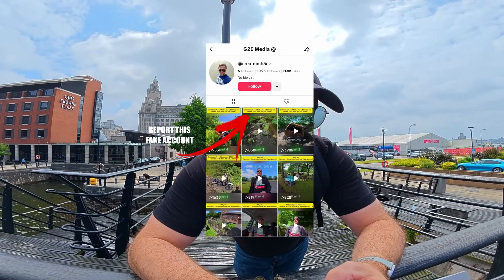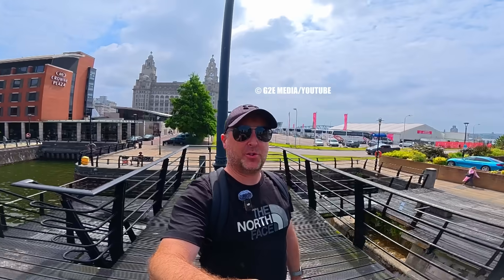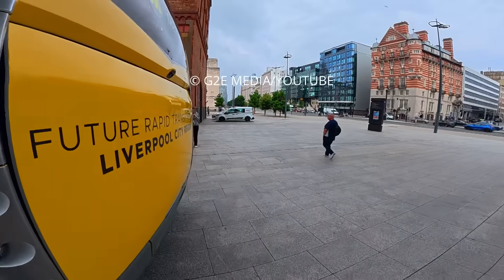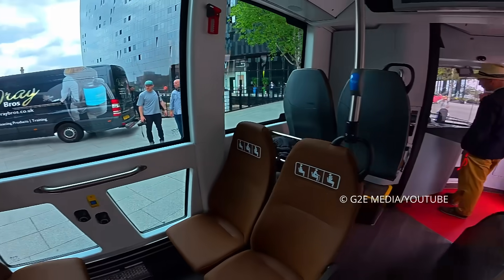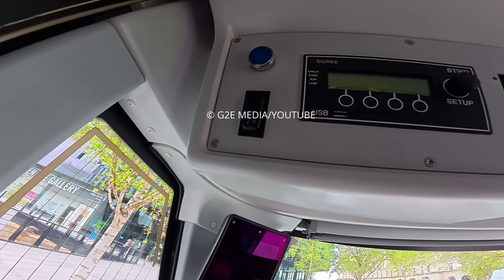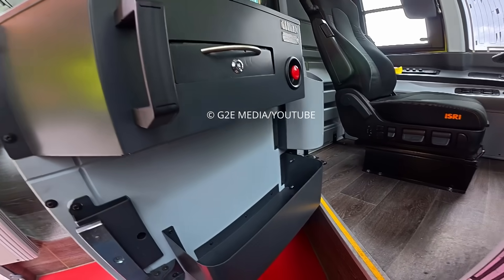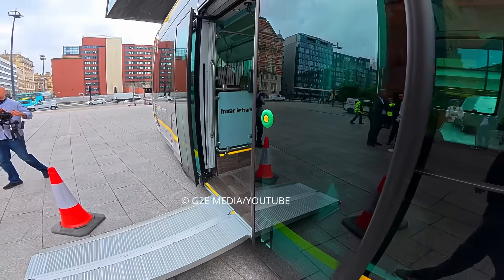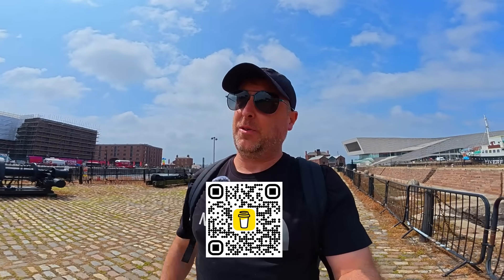A Look Inside Next-Generation All Electric Glider Bus As Trials Begin In Liverpool City Centre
All electric ‘glider’ to be tested on region’s roads this month
Vehicles carry 120 passengers – 30% more than a double decker bus
Fully operational system linking city centre, airport and football stadia targeted by 2028

A second rapid transit vehicle will begin road testing in the Liverpool City Region this month, as part of Mayor Steve Rotheram’s pledge to roll out a new fleet of high capacity ‘gliders’ across the region by the end of 2028.

On loan from Spanish manufacturer Irizar, the 18-metre battery-powered vehicle, wrapped in the region’s Metro livery, follows last year’s initial trial using a Translink vehicle from Belfast.

This new test will see the vehicle operate on key commuter routes, helping to gather feedback from passengers and assess performance in real-world conditions to help shape the design of the city region’s own fleet, with insights from both passengers and road testing feeding directly into future procurement.

The gliders offer 30% more capacity than a standard double decker bus, with two sets of double doors to speed up boarding and alighting. Features like level access and off-vehicle ticketing are designed to reduce dwell time and improve journey times – offering an attractive alternative the car.

Fully integrated with the city region’s wider public transport system, the new service will link with bus, rail and active travel routes, funded as part of a record breaking £1.6bn transport settlement secured by the Mayor from national government.

Route planning is already underway for Phase 1, with links to Liverpool John Lennon Airport, Anfield and the Hill Dickinson Stadium prioritised. Over time, the network could be extended to other areas not currently served by the rail network, helping to better connect communities right across the region.

Similar rapid transit systems already operate successfully in cities such as Amiens, Barcelona, Toronto and Los Angeles, with more on the way in Porto and Brisbane. The Liverpool City Region is now firmly on track to join them.

While the public won’t be able to travel on the vehicle during testing, residents are being encouraged to experience the look and feel of the gliders for themselves and provide feedback.

this bus is currently on loan from spain hemce the left hand drive